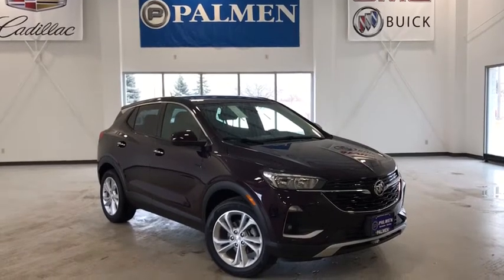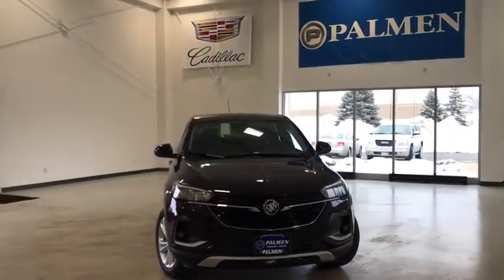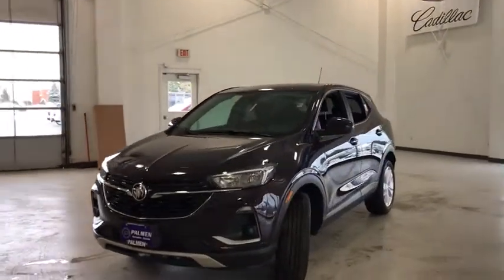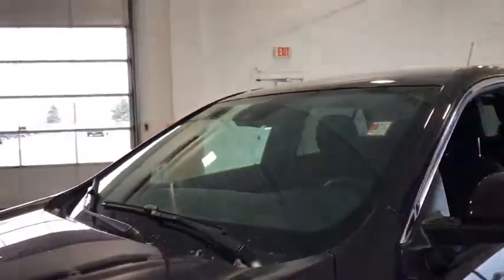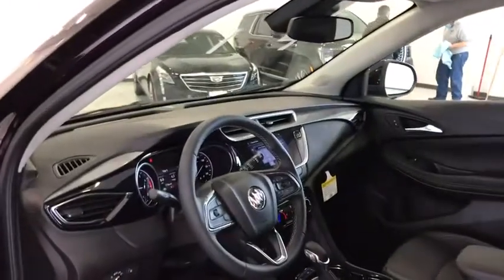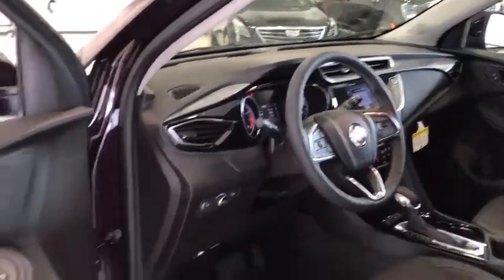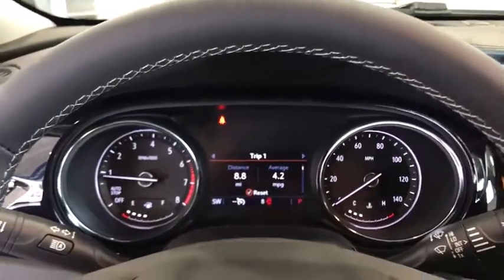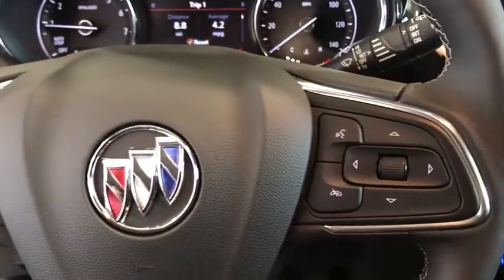2021 Buick Encore GX Kenosha, Gurnee, Antioch, Burlington, Racine, WI G21222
Black Currant Metallic New 2021 Buick Encore GX available in Kenosha, Wisconsin at Palmen Buick GMC Cadillac. Servicing the Gurnee, Antioch, Burlington, Racine, WI area.
2021 Buick Encore GX Preferred - Stock#: G21222 - VIN#: KL4MMBS28MB083505

2021 Buick Encore GX Black Currant Metallic Preferred 4D Sport UtilitybrFWD CVT ECOTEC 1.2L Turbobrbrbr28/31 City/Highway MPG